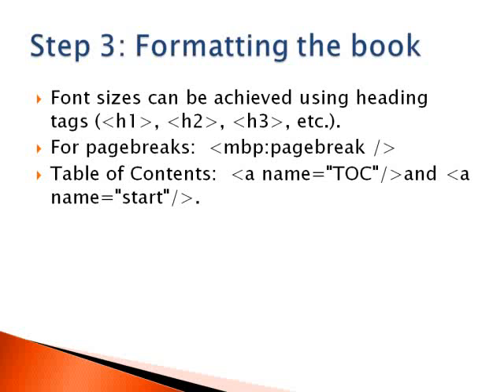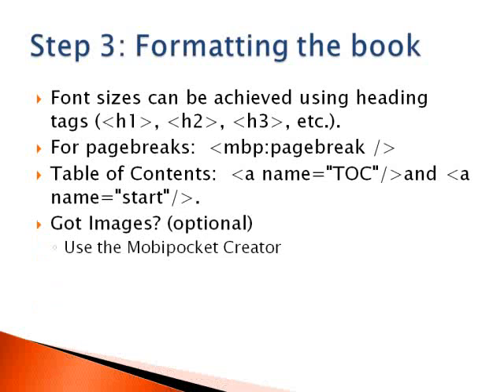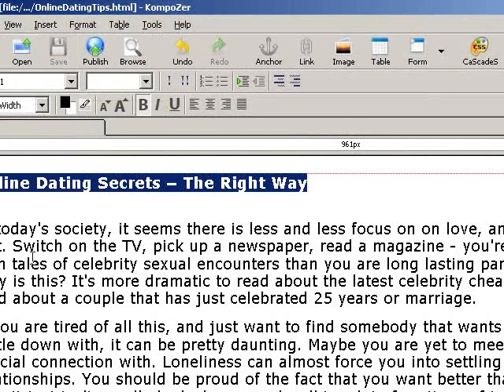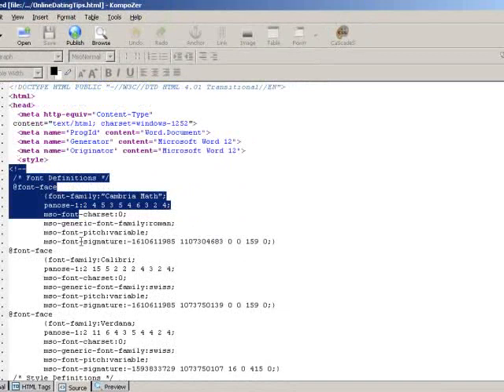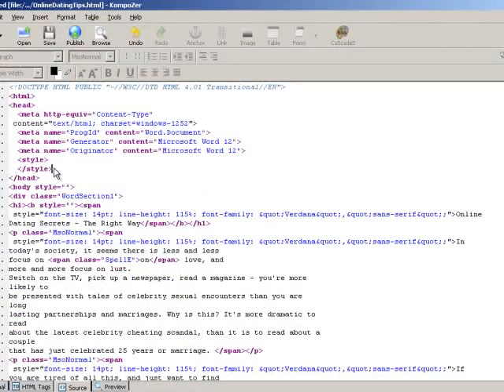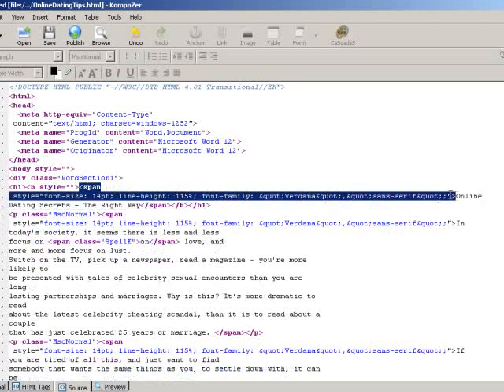Bargain Hunter Warehouse FREE Video Podcast 93 Creating Content for the Amazon Kindle